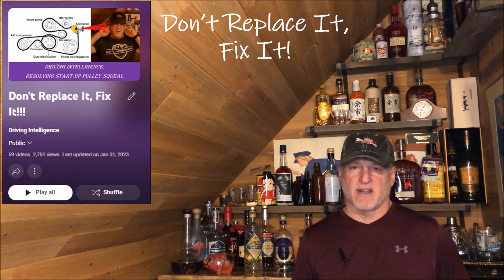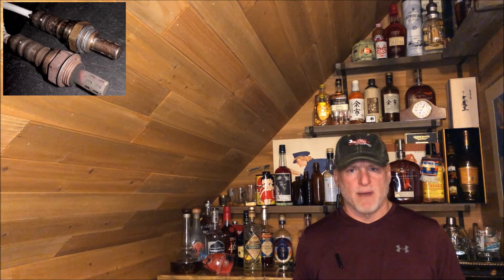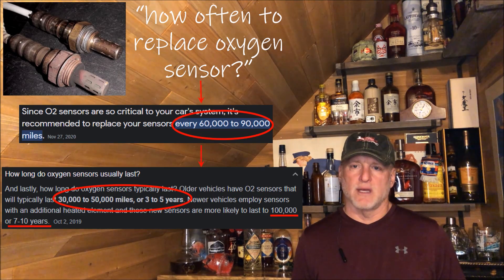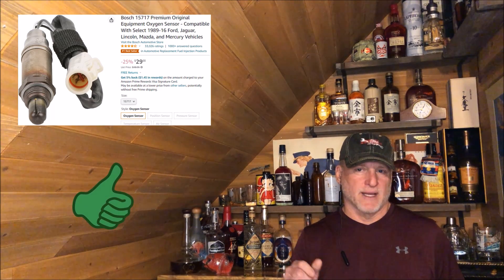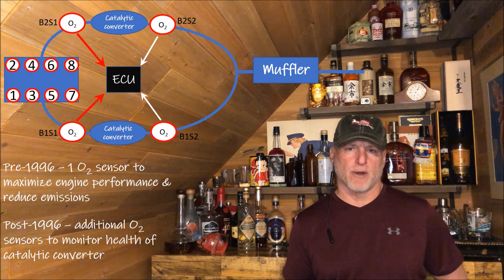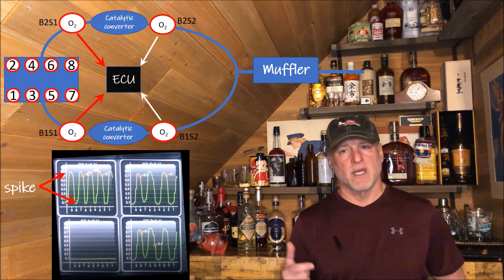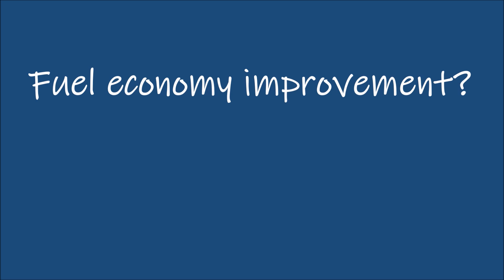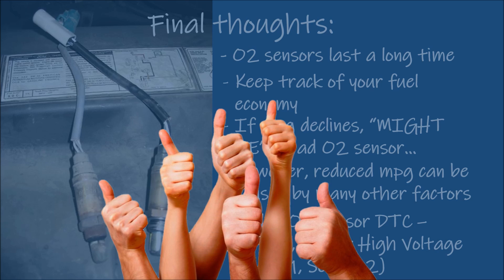Will A New Oxygen O2 Sensor Improve Gas Mileage, MPG: Ford F150, Expedition 5.4 & 4.6 2v Engines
The goal is to improve or maintain fuel economy in older vehicles.  In this video I test if a new Oxygen Sensor will improve fuel economy over an O2 sensor that has seen 80,000 miles.

00:00 Intro:  How To Improve Fuel Economy, Impact of O2 Sensor
00:44 How To Improve Fuel Economy, Comport & Convenience In Older Vehicles
01:11 How Oxygen Sensor (O2) Impact Fuel Economy
01:54 History Of Fuel Economy Improvements, 10th Gen F150
02:41 How Do Oxygen Sensors Work, Operate
04:23 Results Of Installing A New O2 Sensor on 10th Gen F150: More mpg?
05:08 How To Know When To Replace Oxygen O2 Sensor

Bosch Oxygen Sensor

A few of my tools:
AUXITO Car Battery Jump Starter
Infrared Thermometer